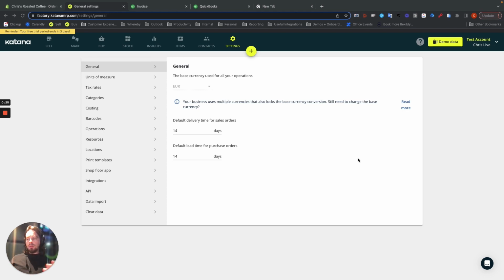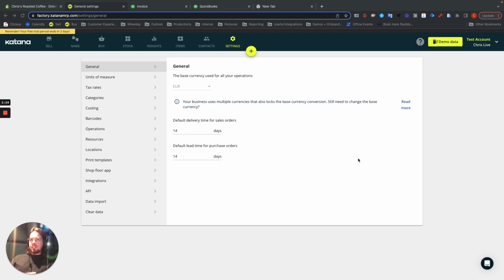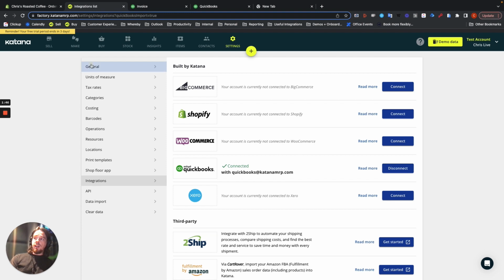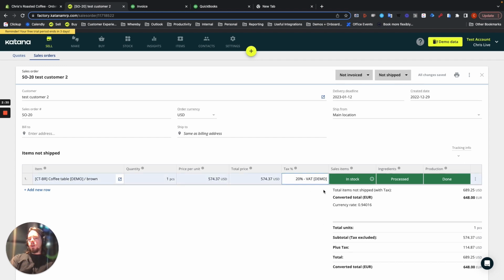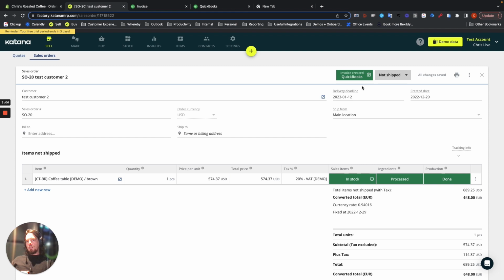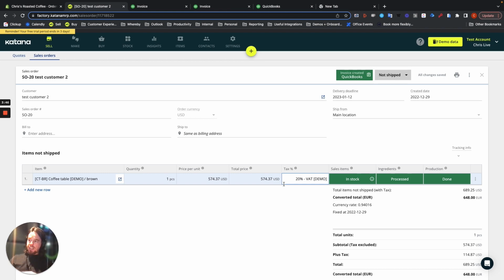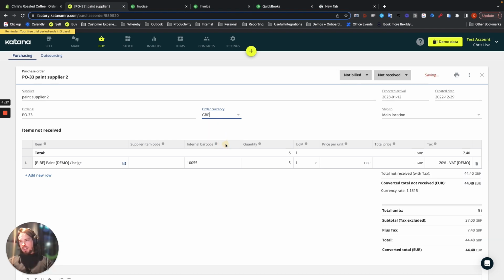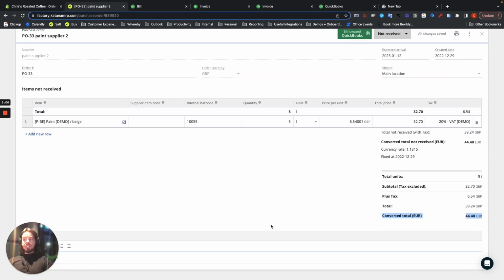Multicurrency: Accounting Integration and Fixed Rates (Episode 113) | Katana Cloud Inventory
Find out about the different accounting integrations, which connect to Katana, and how the fixed rates work.